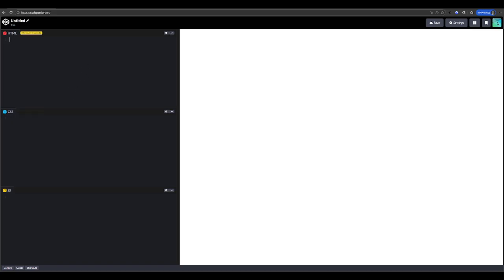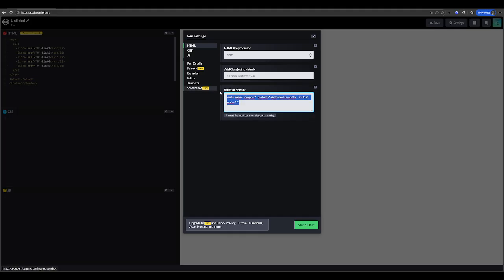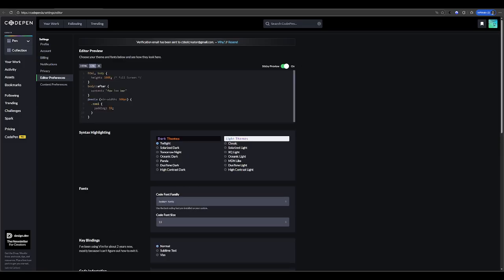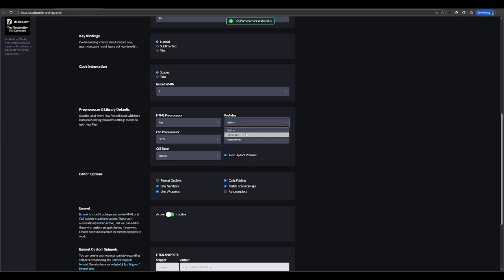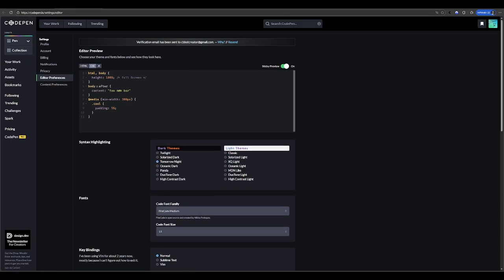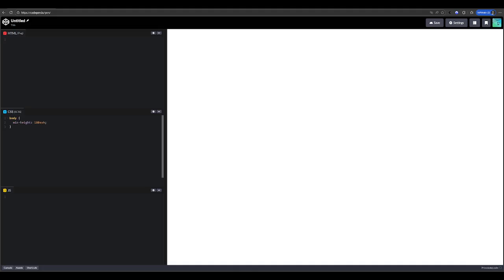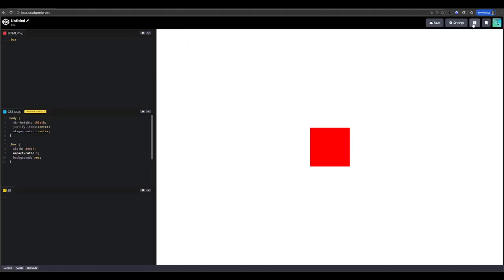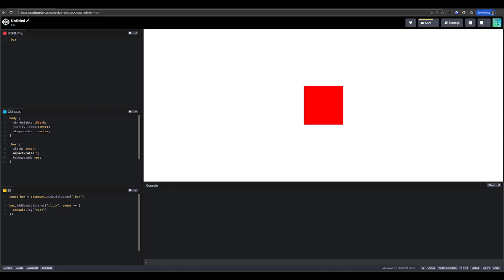Codepen Tutorial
Hello Guys, In this tutorial i go over how to use codepen. Codepen is an online code editor, super useful for sharing code that you may need help with. It is what i mainly use when writing code. So i go over some features that most people don't find when they first get started with codepen.